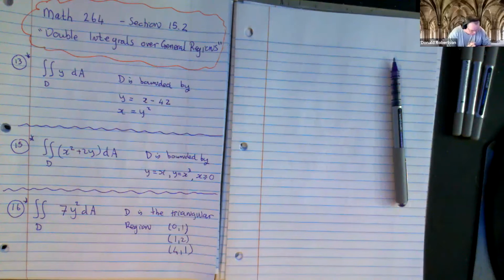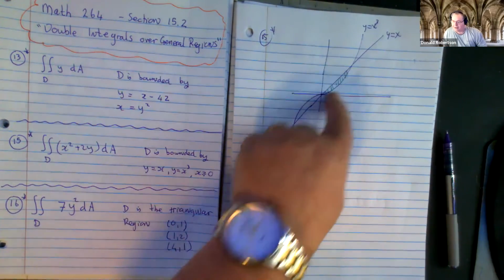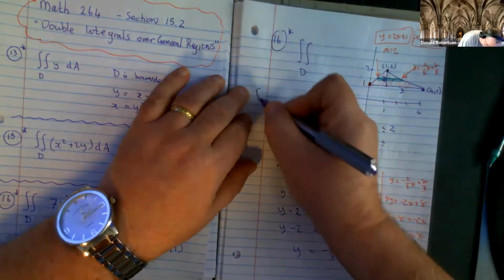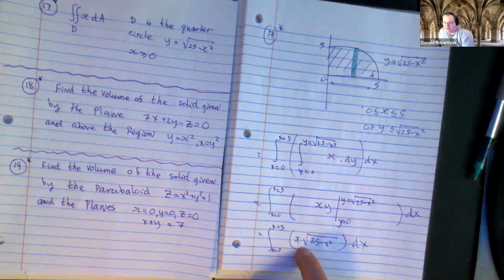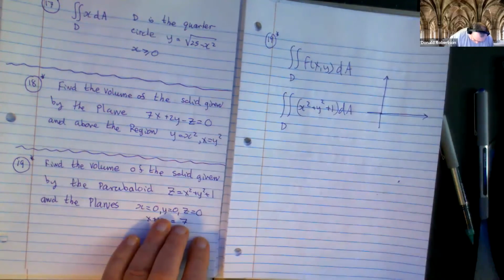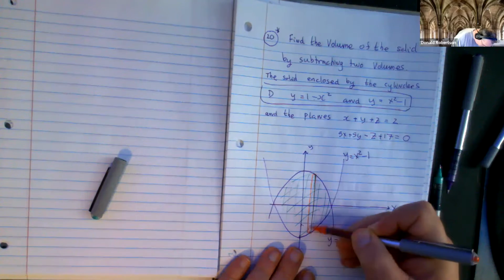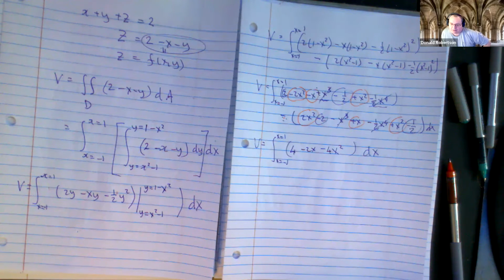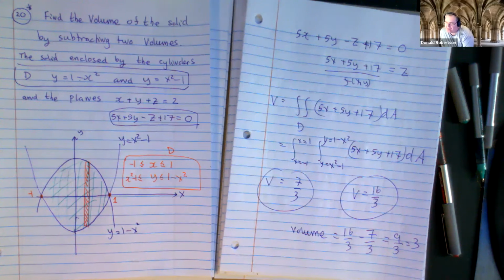Math 264 Frid 22nd April Double Integrals and Volume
Double Integrals and Volume